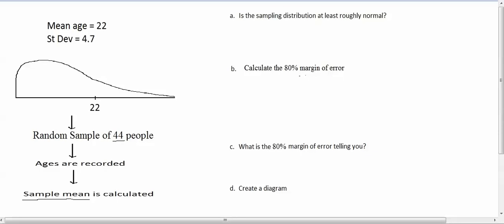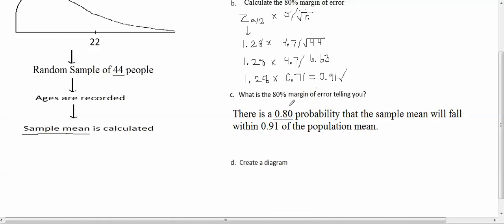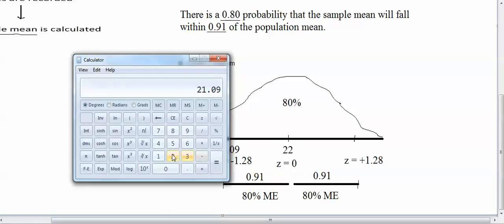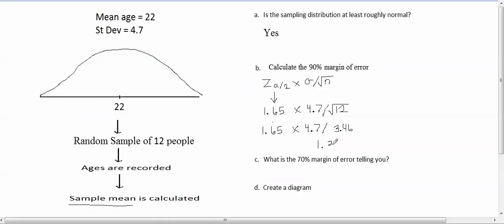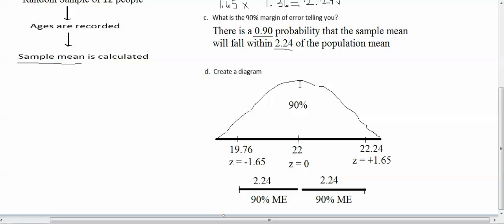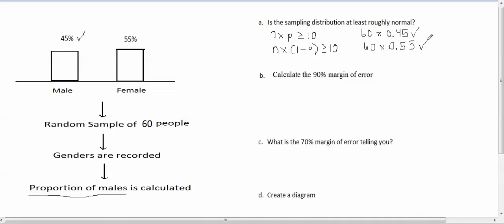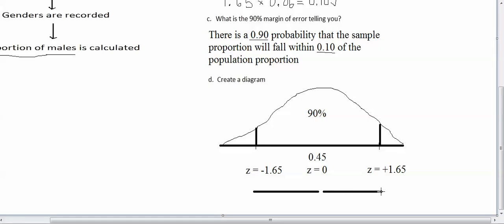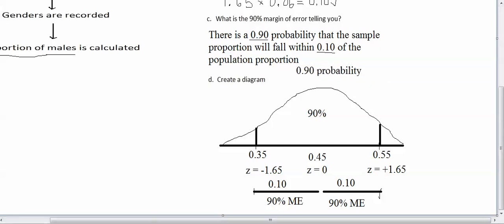Homework 11 Video